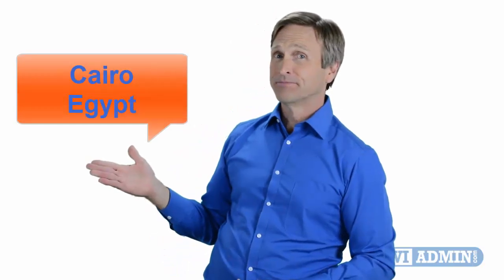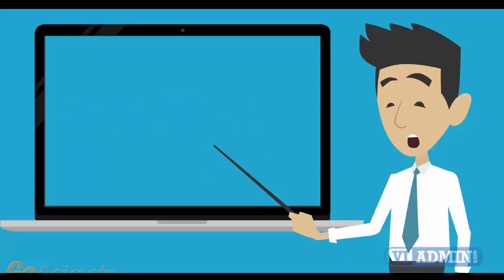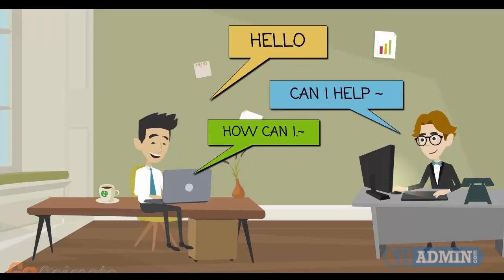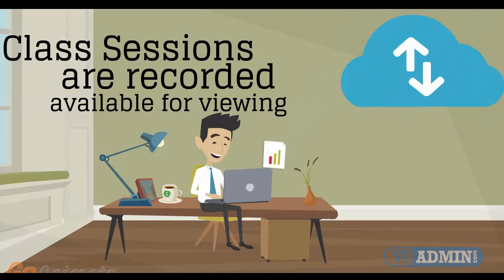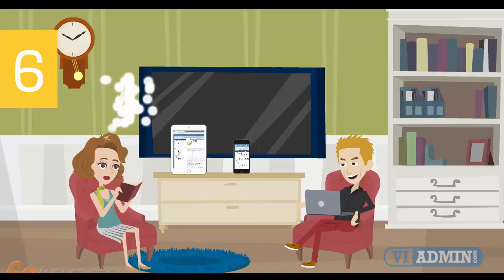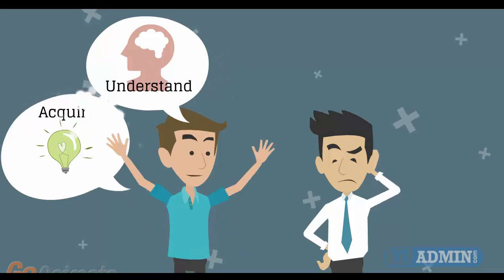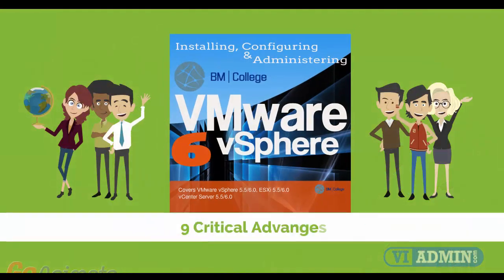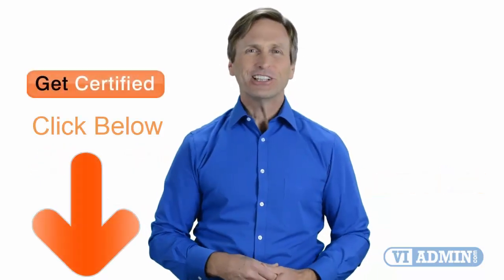VMware training Cairo Egypt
Alexandria, Mediterranean's Bride, Pearl of the Mediterranean, Montaza, Postal code  21500, Area code (+20) 3, al-Montaza, Shark, Wassat, al-Amriya, Agamy, al-Gomrok, Borg Al-Arab, New Borg Al-Arab
Giza, Area code (+20) 2, Shubra El-Kheima, Port Said, Borsaʿīd, Area code (+20) 66
Suez, Suez, Arbaeen, Suez, Ganayen, Faisal, Attaka
El-Mahalla El-Kubra, Textiles Stronghold, El-Mahalla El-Kubra Gate, Area code (+20) 40
Luxor, Al-Uqsur, First pylon in Precinct of Amun-Re, Night view in Luxor Temple, Colossi of Memnon Statue, Pillars of Great Hypostyle Hall ancient site, Hatshepsut Temple in Deir el-Bchari, Statue of Ramses Ⅱ in Karnak Temple, Needle Monument in Karnak Temple, View of Pillars of Great Hypostyle Hall ancient site, Postal code 85511, Area code (+20) 95
Mansoura, Pearl of Delta, Dakahlia, Area code +(20) 50

47 Office Building, Section 1, Street 90-North, New Cairo, Cairo

For those of you located in Cairo Egypt and looking to become VMware Certified Professional, in this video we'll provide you with an overview of what our online VMware classes look like and you will be able to clearly understand the specifics of what you receive when registering for the ”Installing, Configuring and Administering VMware vSphere” class.